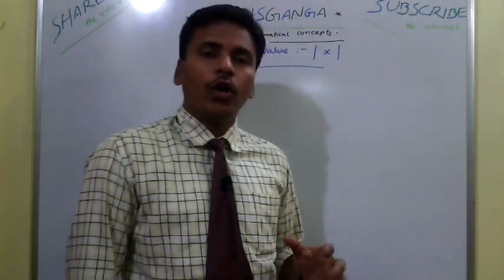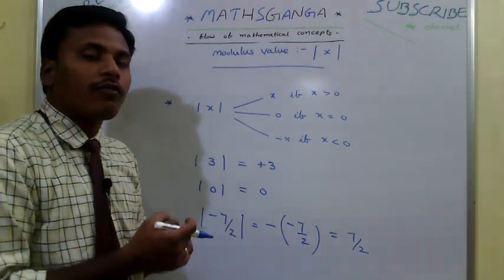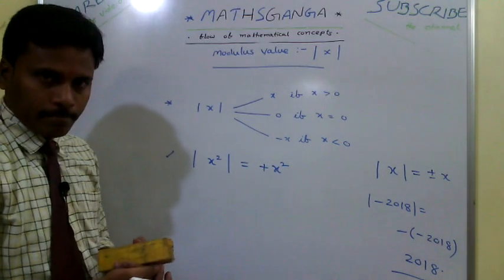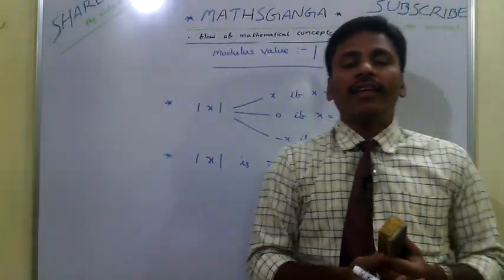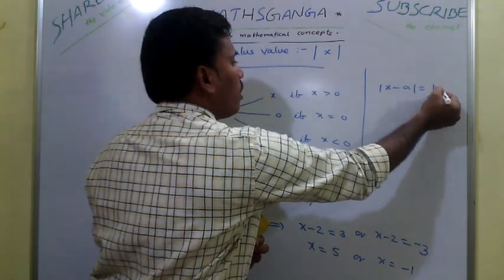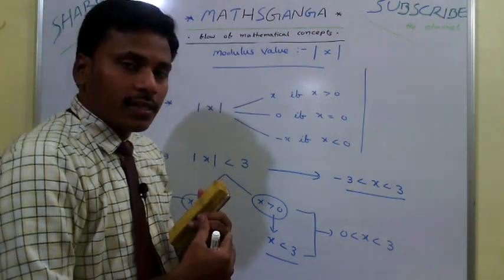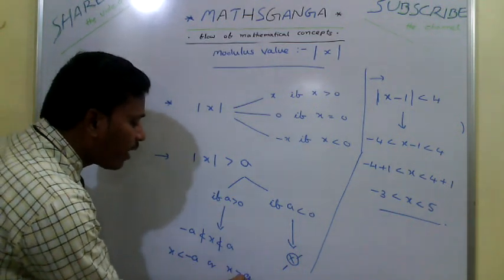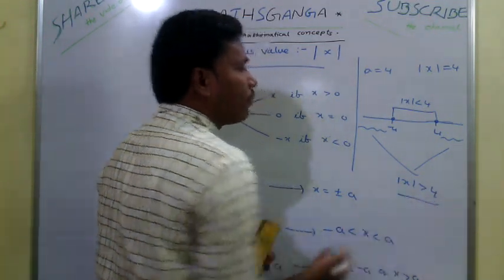Modulus x _ session1__v40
Definition of modulus and basic salvation with modulus useful for all competitions